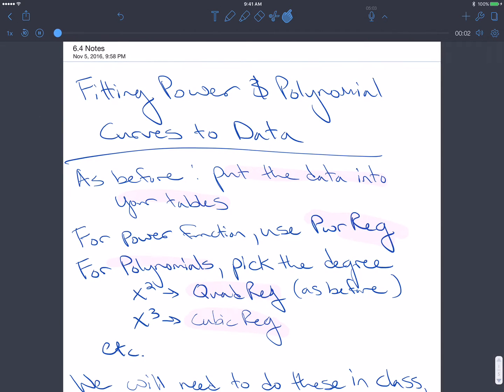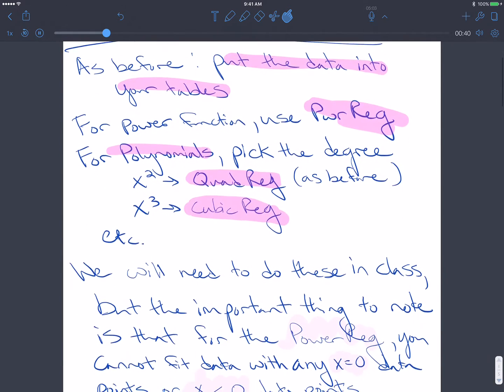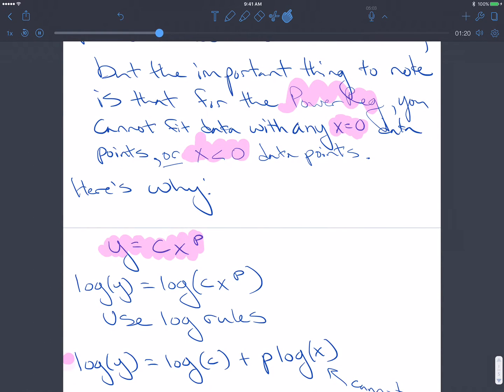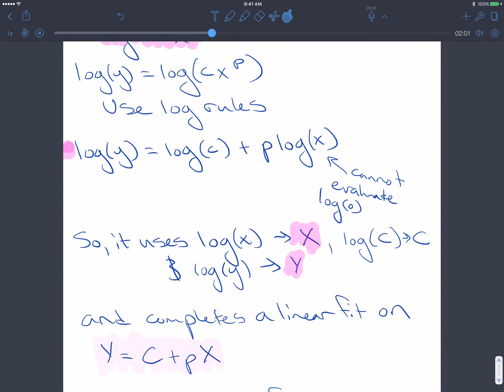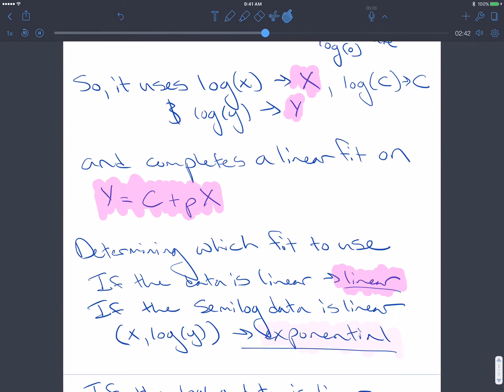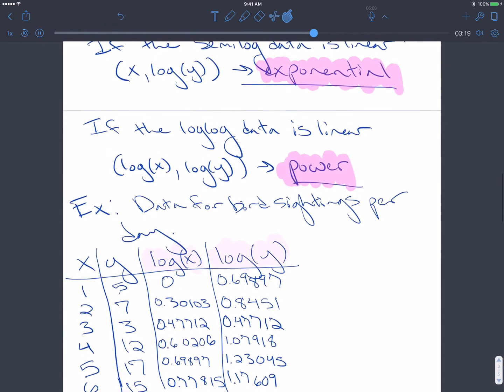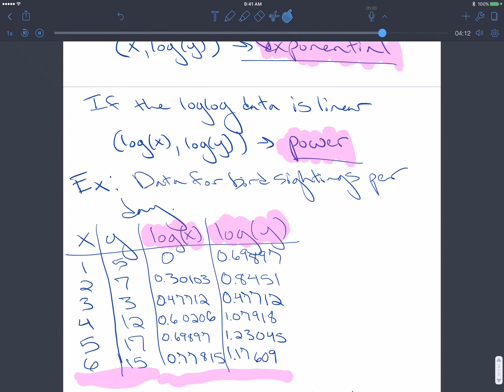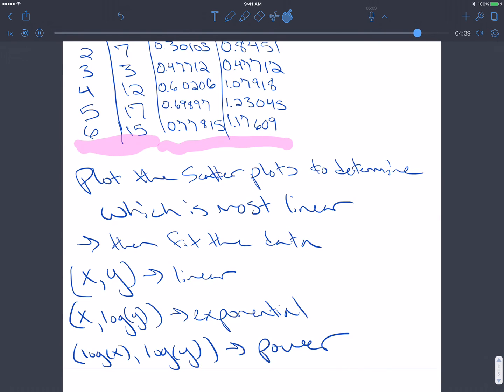College Algebra through Modeling Section 6.4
Fitting Power and Polynomial Curves to Data: using logarithms.